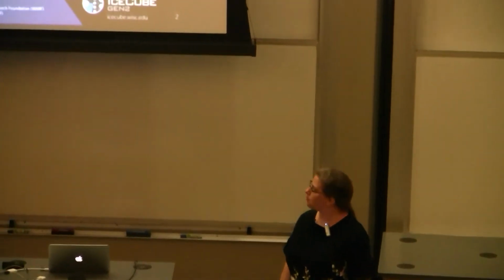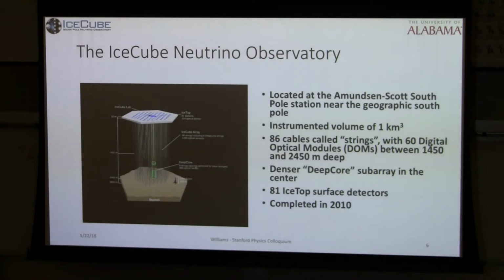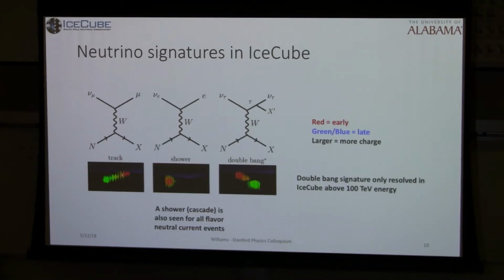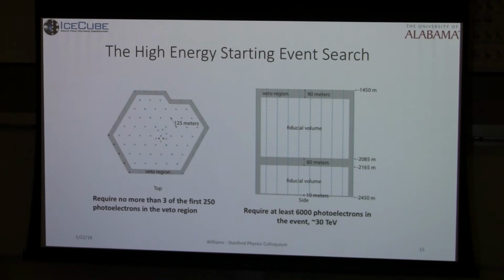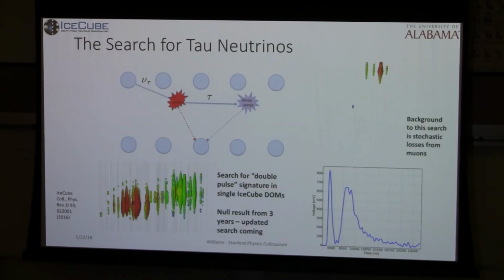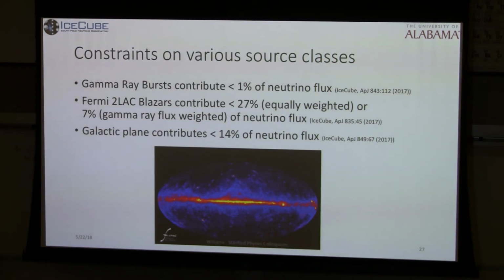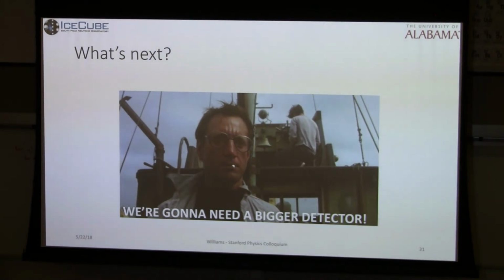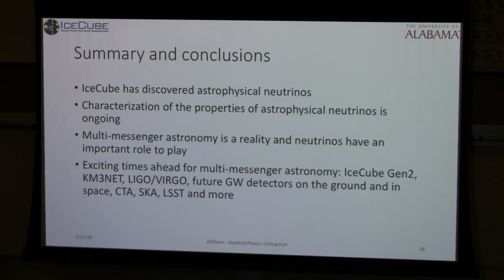Dawn Williams “The IceCube Neutrino Observatory and the Beginning of Neutrino Astrophysics”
Stanford University

4:30 p.m. on campus in Hewlett Teaching Center, Rm. 201

Dawn Williams
University of Alabama

“The IceCube Neutrino Observatory and the Beginning of Neutrino Astrophysics”

The IceCube Neutrino Observatory is the world’s largest neutrino detector, instrumenting a cubic kilometer of ice at the geographic South Pole. IceCube was designed to detect high-energy astrophysical neutrinos from potential cosmic ray acceleration sites such as active galactic nuclei, gamma ray bursts and supernova remnants. IceCube announced the detection of a diffuse flux of astrophysical neutrinos in 2013, including the highest energy neutrinos ever detected. The sources of these neutrinos are as yet unknown, and IceCube continues to collect data and to collaborate with multi messenger partners in order to explore the neutrino sky. I will discuss the latest results from IceCube and discuss prospects for future upgrades and expansions of the detector.